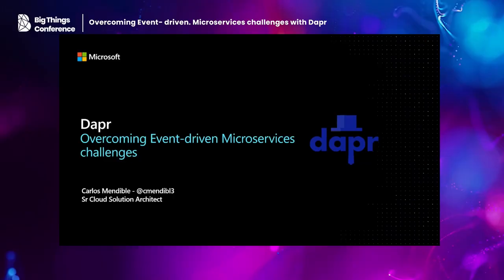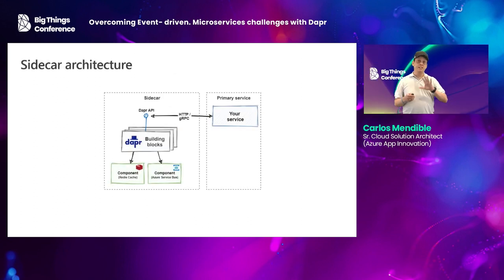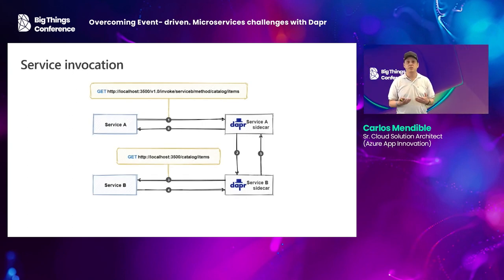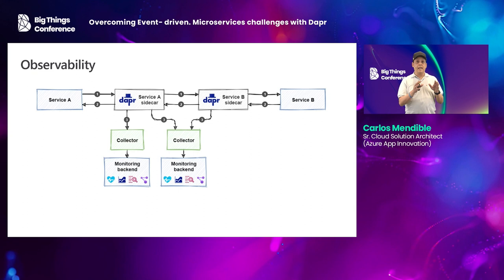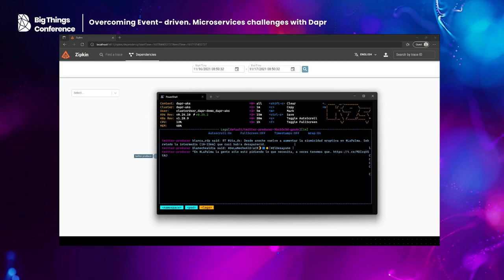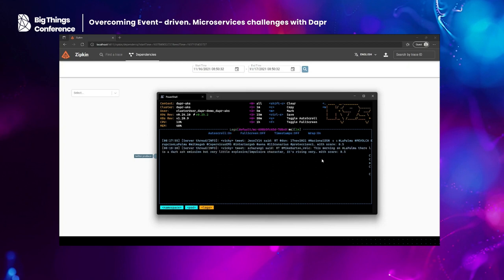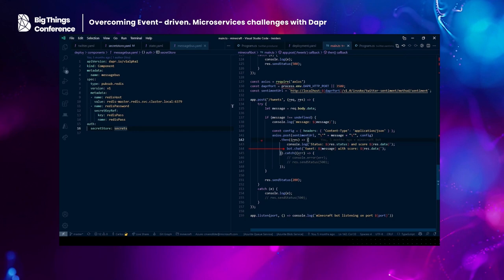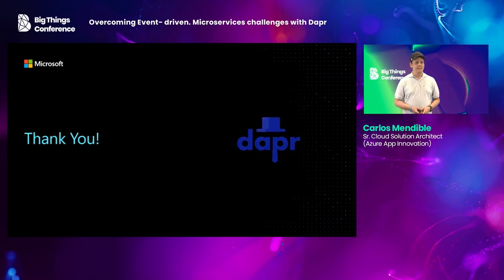Overcoming Event-driven Microservices challenges with Dapr by Carlos Mendible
Microservices architectures are inherently distributed and building such solutions always bring interesting challenges to the table: resilient service invocation, distributed transactions, on-demand scaling, idempotent message processing and more. Deploying Microservices on Kubernetes doesn’t solve these problems and Developers need to learn and use many SDK’s on top of frameworks such as .NET, Java, Python, Golang, etc….

This session will show you how to overcome those challenges, using Dapr: a portable runtime to build distributed, scalable, and event-driven microservices.